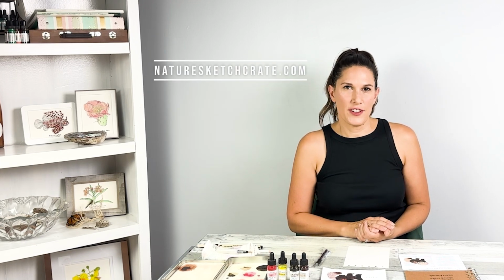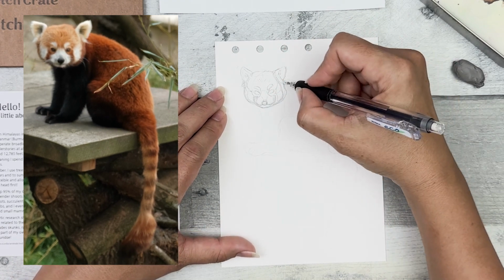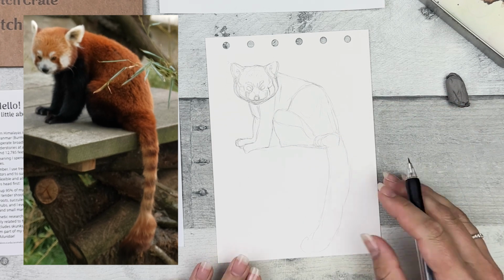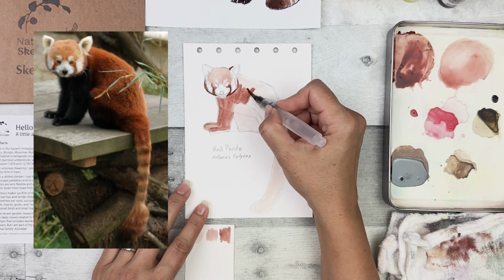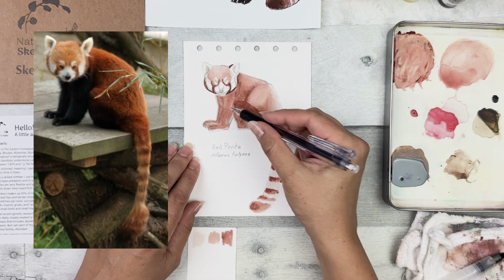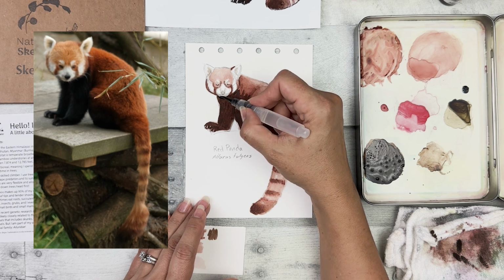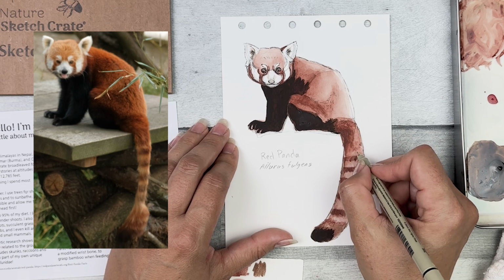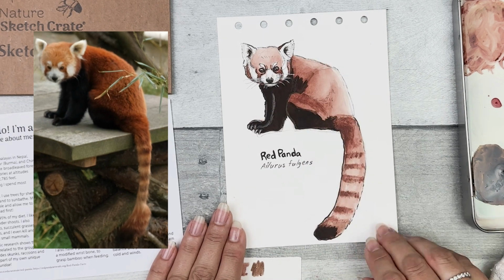YOU CAN PAINT and DRAW THIS PANDA! Red Panda applied watercolor & ink tutorial: EASY/beginner.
Created for beginners. YOU CAN PAINT THIS! Applied sketching lesson: “Go Out and Sketch a Red Panda.” To follow the Nature Sketch Crate step-by-step Red Panda lesson. No art experience is needed! to learn more!

Nature Sketch Crate’s mission: Enrich people’s lives through art, nature, and environmental responsibility.

This nature art class is for beginners; ages 7 to 87 (7-12 may need adult assistance). You can take the class anytime and anywhere. Find the art supplies that accompany this video here as an add-on product

This video was created to accompany the Nature Sketch Crate “Go Out and Sketch a Red Panda” applied sketching lesson.

It is recommended to complete the Red Panda step-by-step lesson before following along with this video.

Video chapters:
0:00 Intro
0:30 Supplies list
1:28 Drawing
14:39 Painting
35:25 Adding Ink Lines

About the artist: Nature Sketch Crate’s lessons are instructed by award-winning Scientific Illustrator, Stephanie Rozzo. Stephanie has a BS in Ecology and Evolutionary Biology and a Master’s Certificate in Science Illustration. In addition, Stephanie has hands-on experience working with wild animals at zoos, aquariums, and rehabilitation centers. Stephanie applies her knowledge and research to create lessons for Nature Sketch Crate which features one animal and one plant each month.

Stephanie is also a mother of two young boys and Nature Sketch Crate’s CEO & Founder. As a mother, Stephanie found she had little time to paint for herself. As a result, she honed a sketching method that was simple and quick. Stephanie’s goal is to share this method through Nature Sketch Crate to help more people start painting and connect with Nature.

Have you created art with Nature Sketch Crate? Join the Nature Sketch Crate Fan Art Facebook page to share it